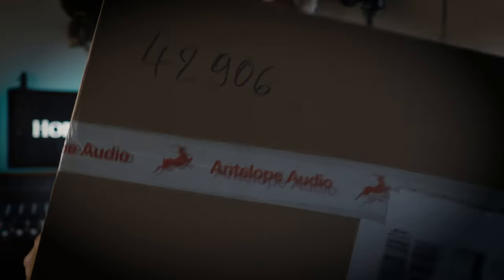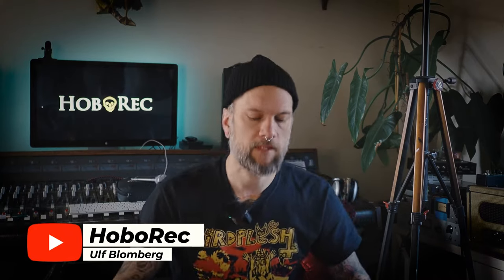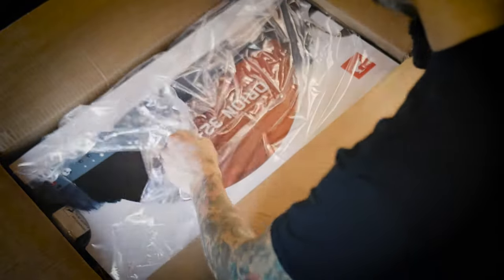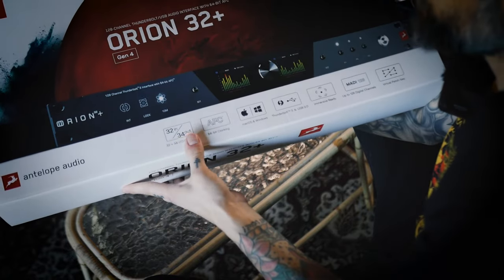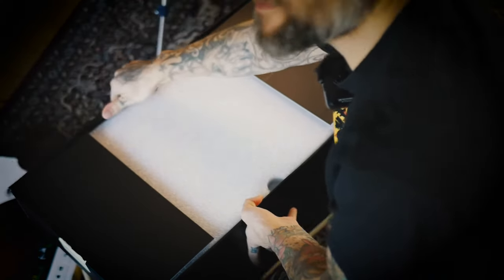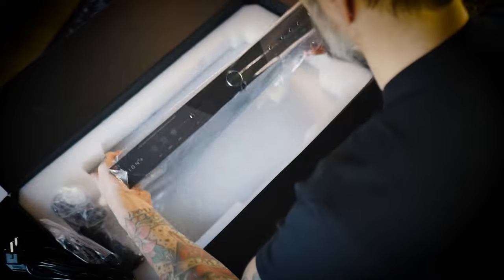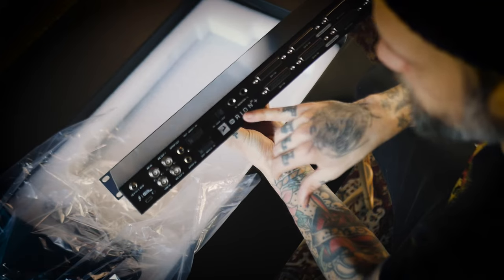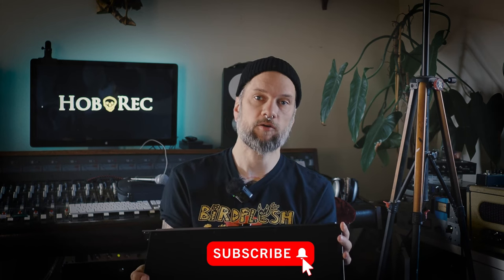The Ultimate Upgrade: Orion 32+ Gen4 Unboxing & First Impressions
Very excited to get up and running with this new @AntelopeAudio   Orion 32+ generation 4!

Find out more about my course on Recording & Mixing Metal RAW & FILTHY over at Kohle Audio Kult

If you find something here that are of interest for you, please use my link to support me without it costing anything extra for you. Thank you so much.